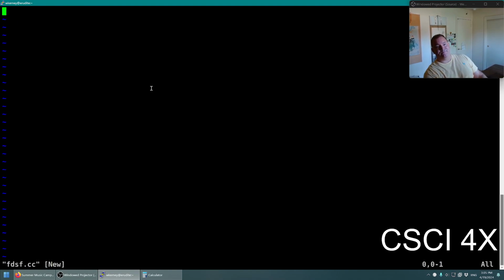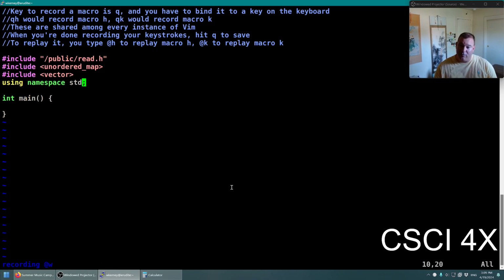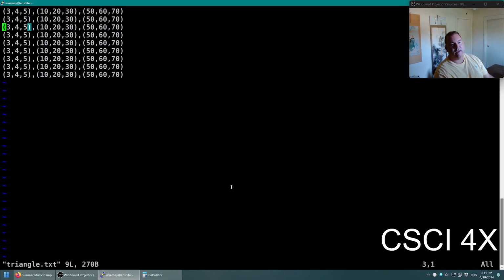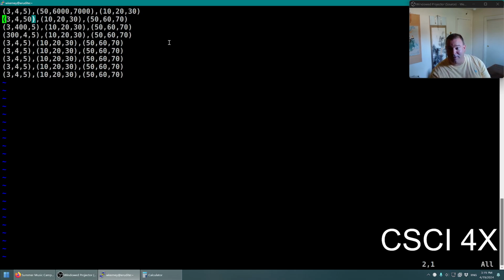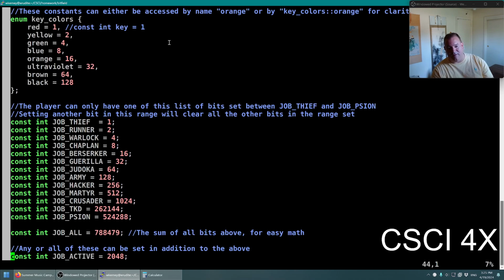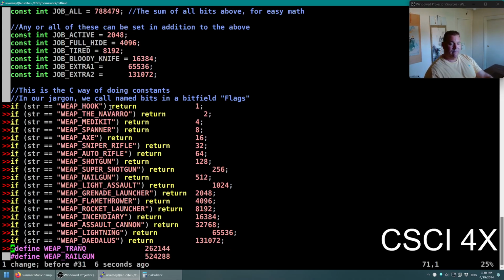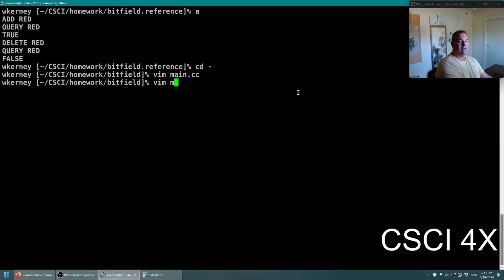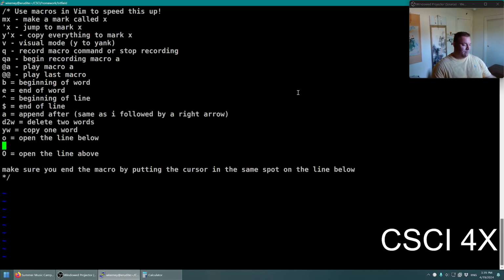Vim Macros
Macros are a way to record your keystrokes in Vim and replay them at a later date, both for text and for commands themselves, this allows you to eliminate a LOT of the brain-dead tedium work that often comes with computer science. Learn it to save your stamina bar as well as your time.